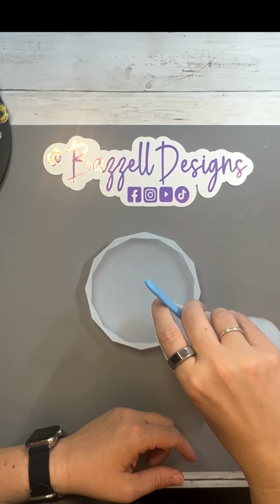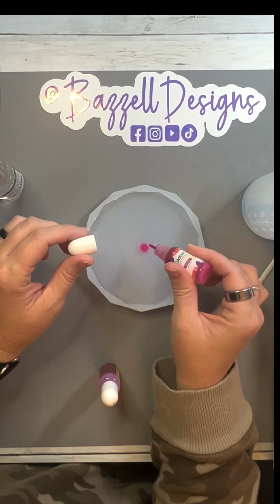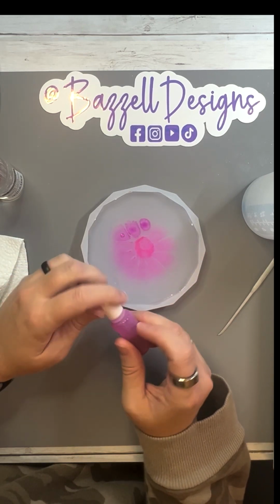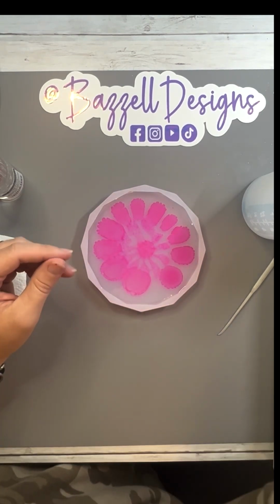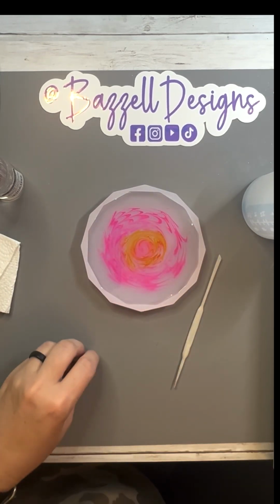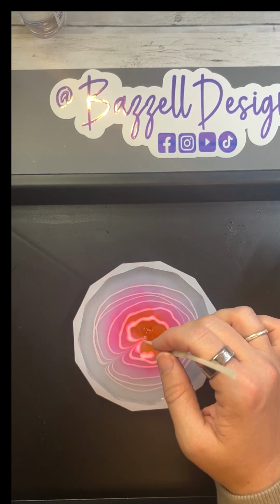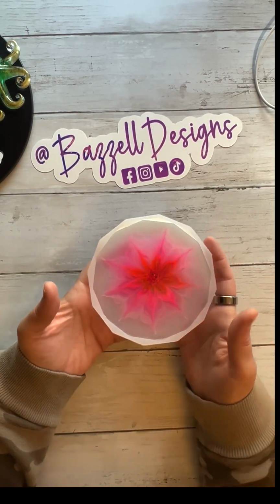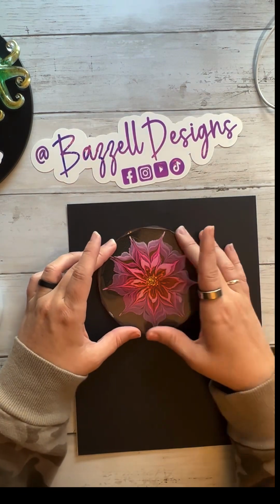Create a beautiful 3D Resin “Blooming” Flower with inexpensive pigments!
I wanted to test my pigments to see if I could achieve the same beautiful results with inexpensive, off label alcohol ink pigments. YES! You can!

These alcohol inks are SigWong brand from Amazon and very affordable.

I use Let's Resin brand resin in my videos, it’s an amazing product!
Let’s Resin store offers molds, pigments, resin, and silicone to take your crafting to the next level.

You wanna buy this tired mom a ☕️?